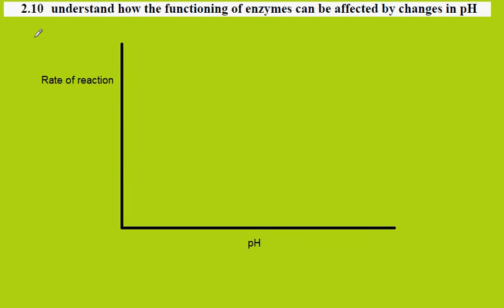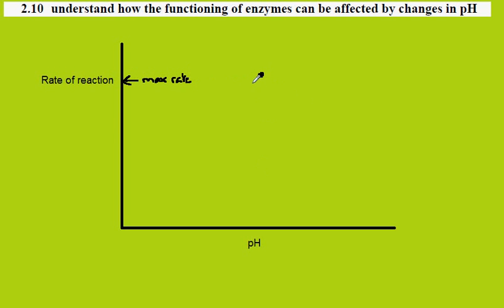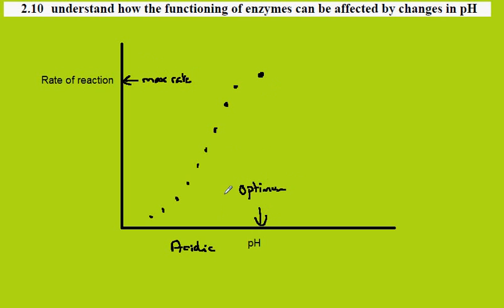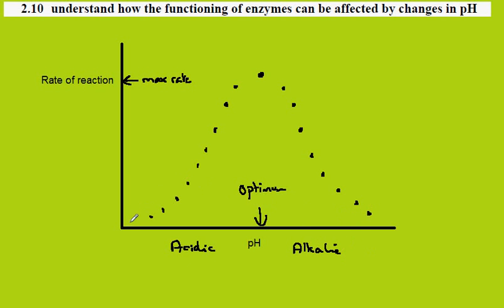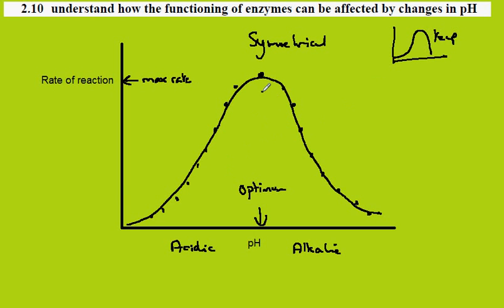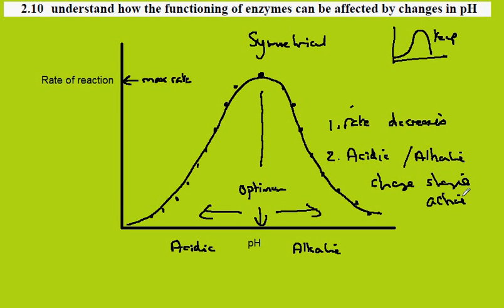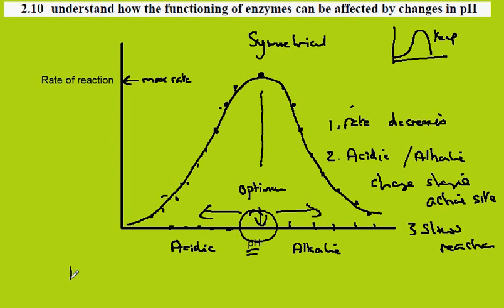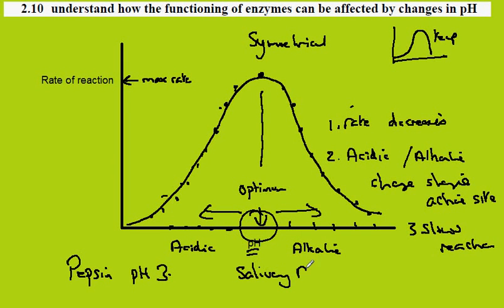2.10 Effect of pH on the rate of reaction